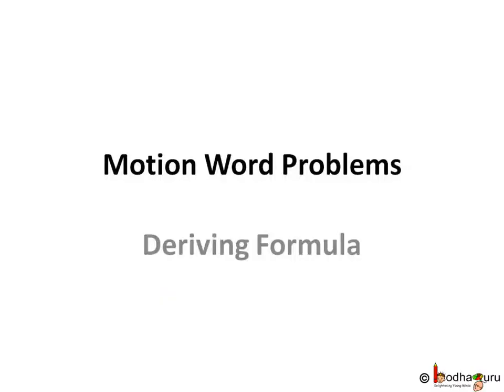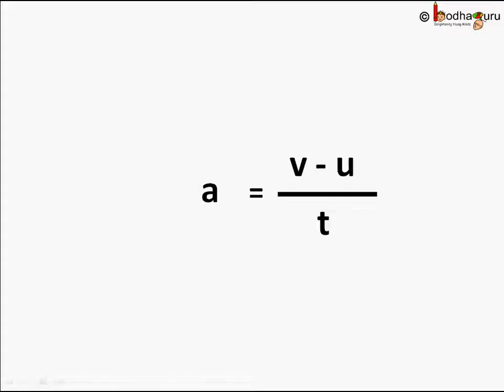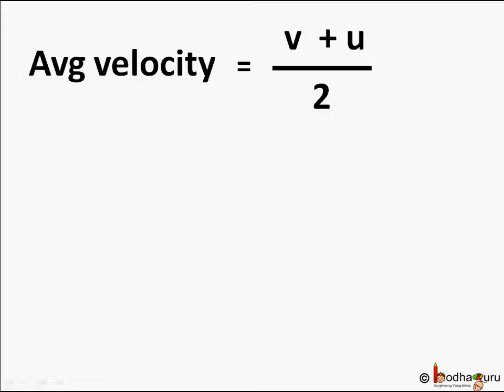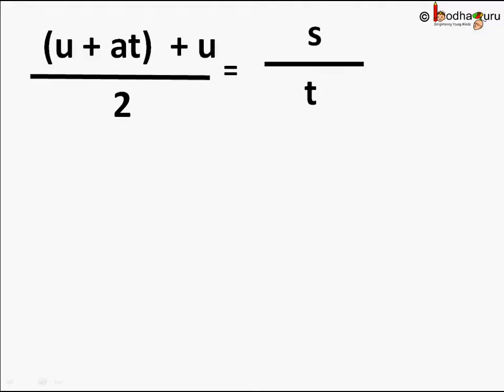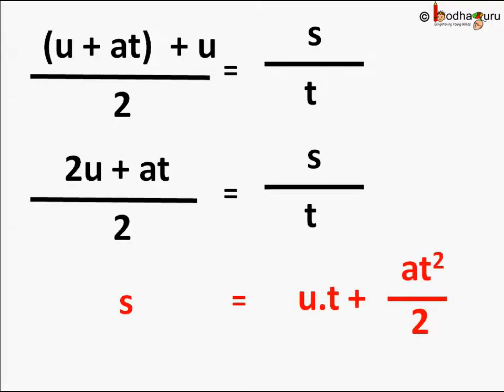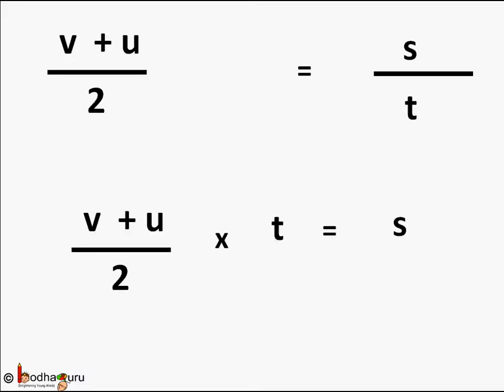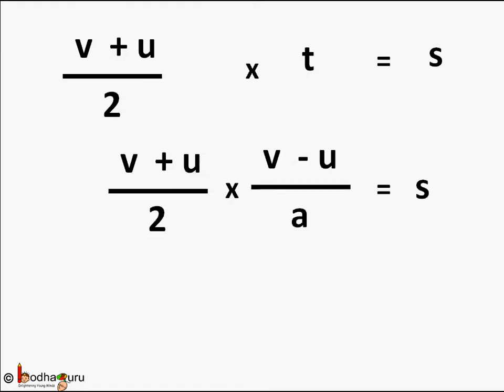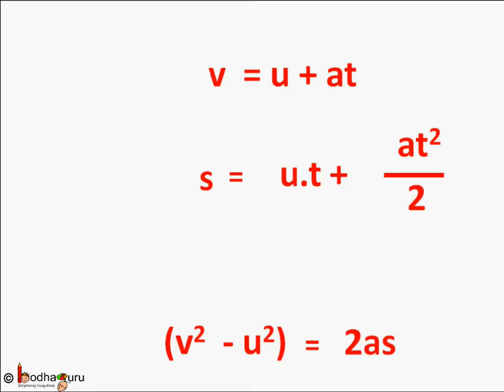Physics - Three Equations of Motion - Motion - Part 5 - English